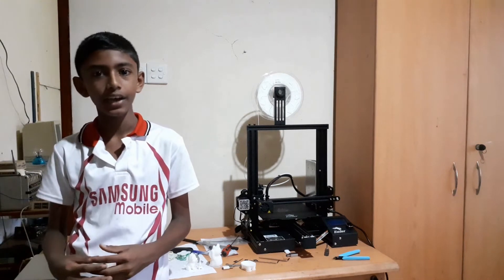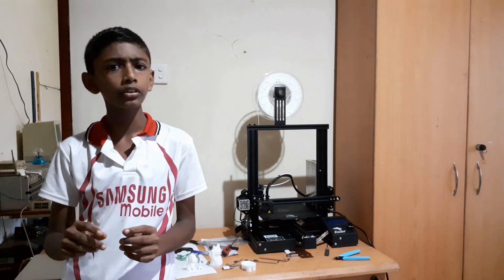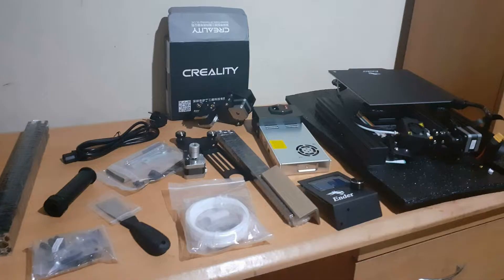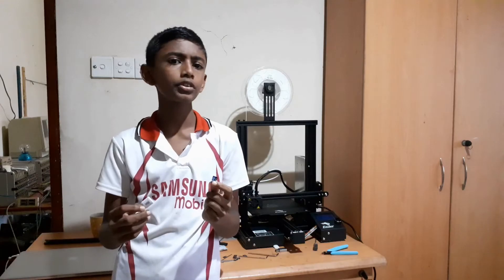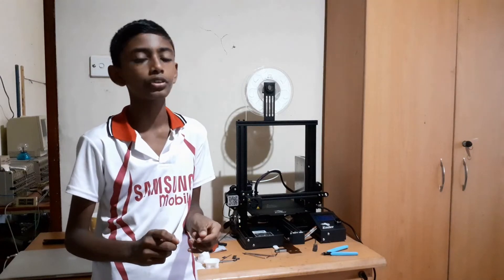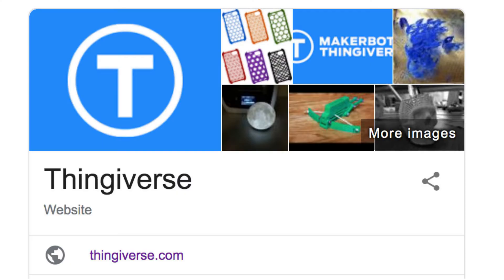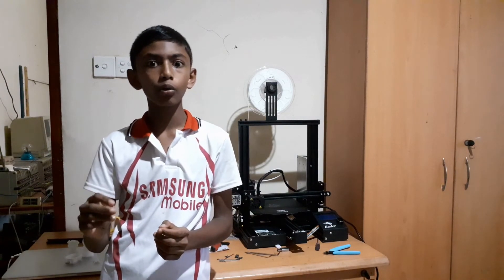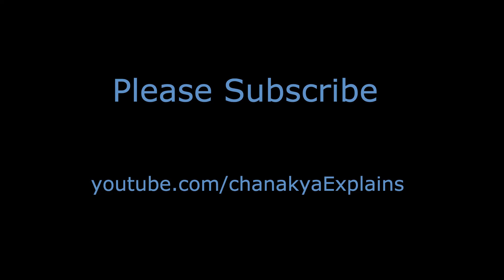Creality Ender 3 Pro 3D Printer Review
I bought this 3D printer to help with my maker projects.

You might also would like to know about the other type of 3D pringing

Cura is a software used to slice 3D models for your 3D printer